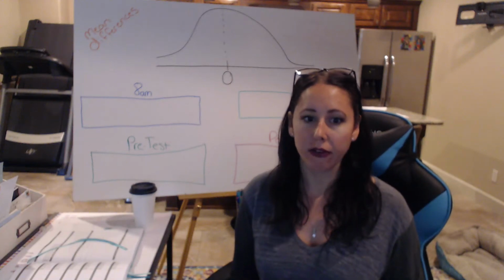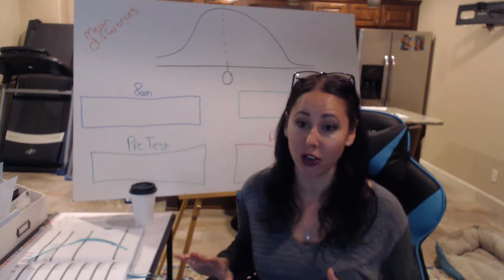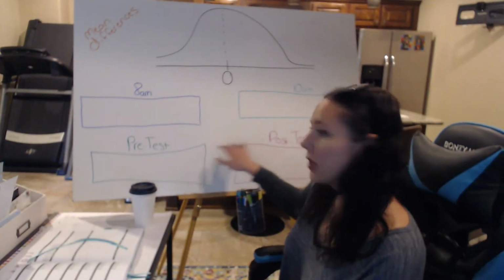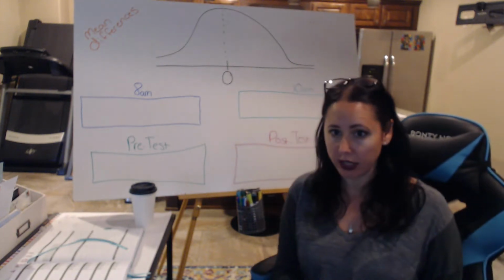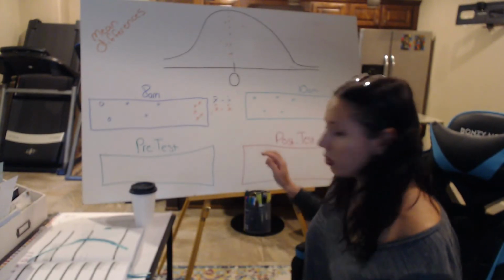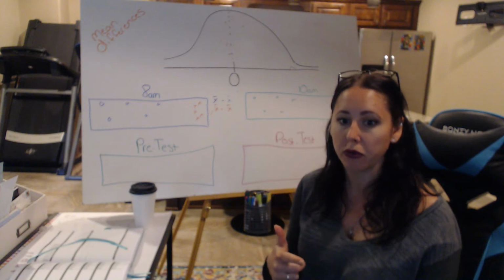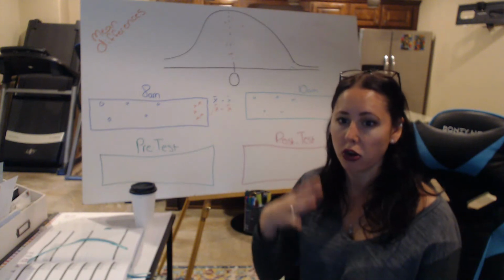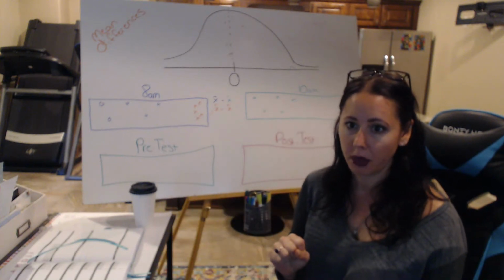Clarifying and Visualizing T-Tests: Comparison Distribution and Mean Differences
Clarification:
In a paired samples t-test, the null hypothesis will always be something like: "There is 0 change between the paired samples" or "There is no significant change from pre-test to post-test."

The comparison population (population 2) will be something like: "A population of people with 0 change from time 1 to time 2"

I was trying to keep several thoughts straight at once while I explained this, and I realize that I kept bouncing around between those in a way that kind of got flubbed!